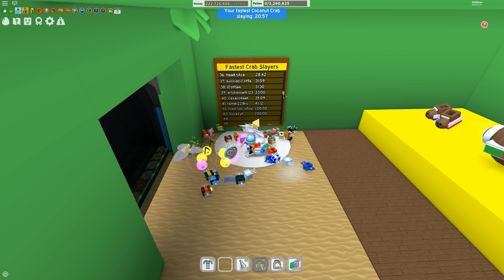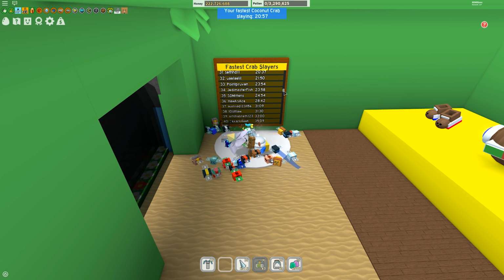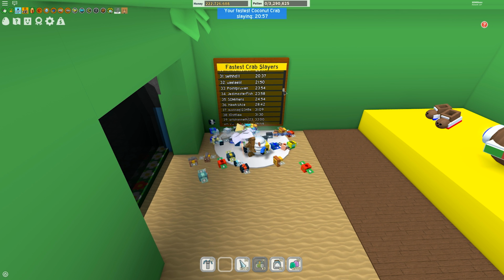COCONUT CLOGS! ROBUX HIVE SLOT PURCHASE! - Bee Swarm Simulator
COCONUT CLOGS - ROBUX HIVE SLOT PURCHASE - Test Realm - Bee Swarm Simulator

Hi All, welcome to my new Video, hope you enjoy it!